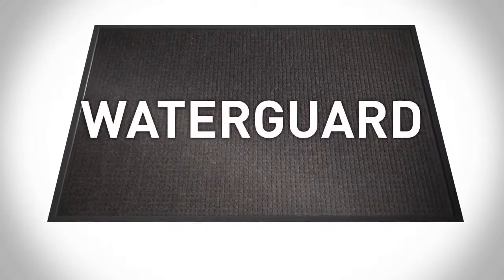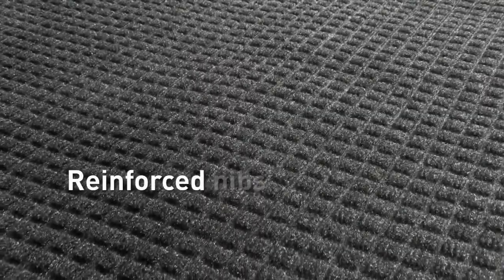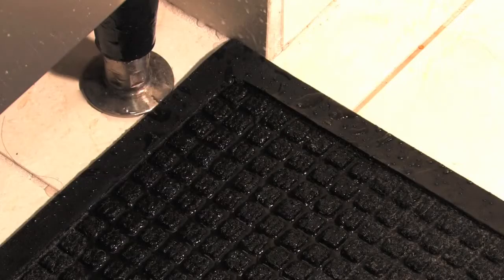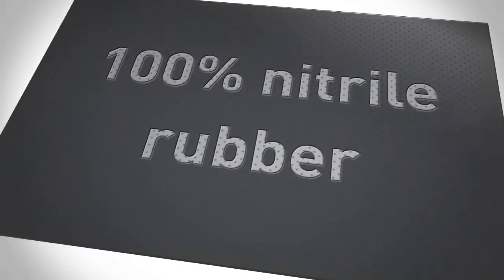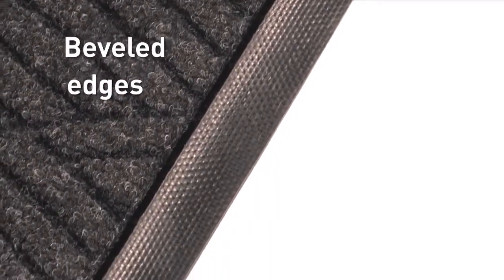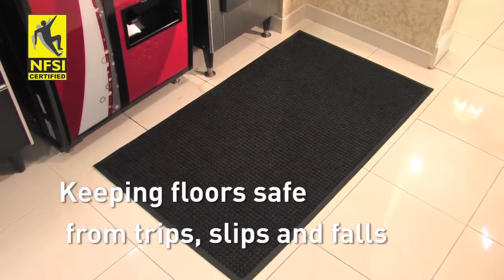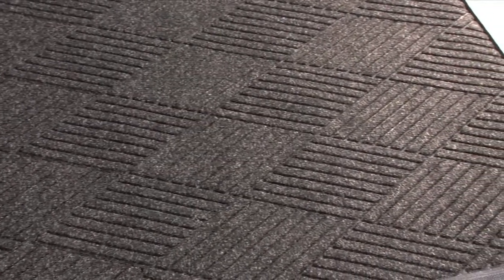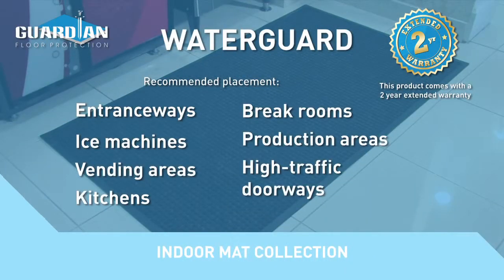WaterGuard Entrance Mat